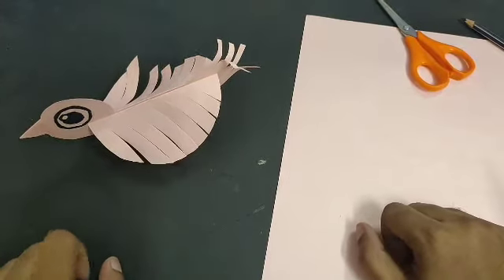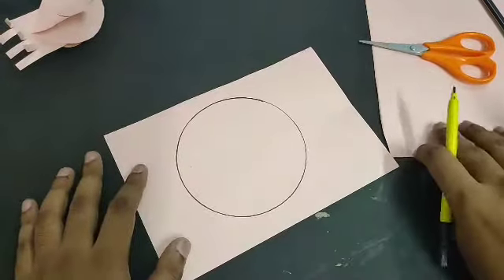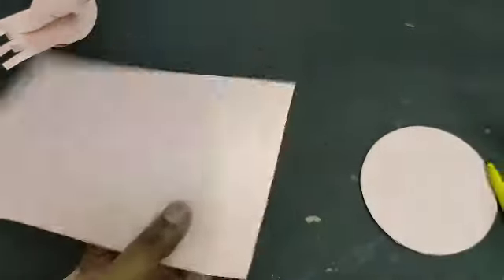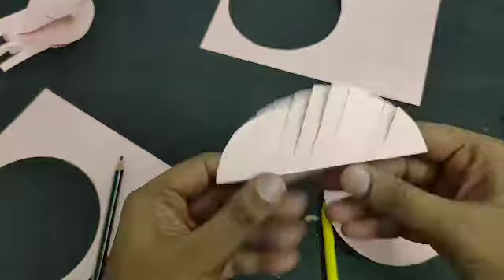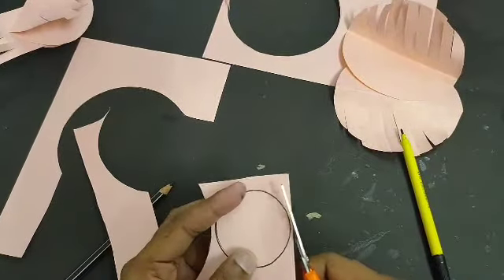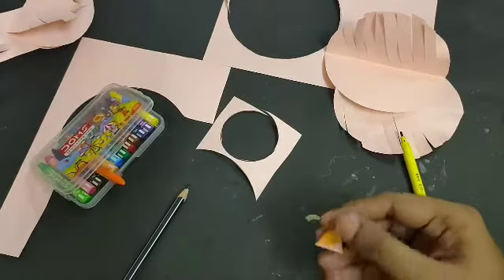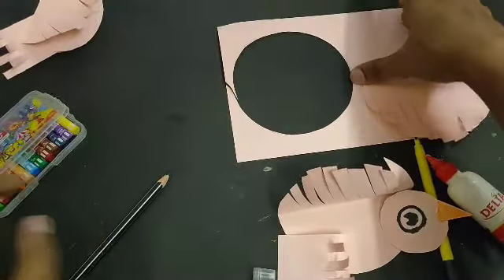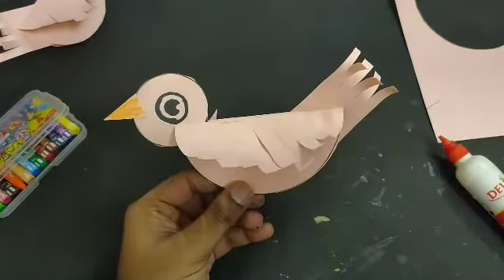Vidyananda School | Subject- Craft | paper bird | Grade- 3 to 7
paper bird
A video on Rules of Narration for the underprivileged children by our teacher, Bhupender Singh.

1. VidyanandaSchool :. Vidyananda School is a regular school program that runs classes at age appropriate levels from KG to Grade 12. Here we believe in nourishing the roots through a strong primary and basic education. The primarycurriculum is as prescribed by NCERT.
2. Pratisthan Learning Center :Pratishthan Learning Center is for those students who have fractured education, enables them to complete from Grade 6th to Grade 10th in 3 years, so that they can complete their 10th Grade in the right age.
3. AarogyaWellness :Aarogya Wellness is a healthcare program that provides free food & medical access to students. We have twice a week free OPD that takes care of primary/secondary healthcare and invasive surgeries. Over 6000 cases have been treated so far, including 2 heart surgeries.
4. Jeevika :Jeevika is the In-House Skill Development Program which provides skilling opportunities for wide base of educational levels. The courses involved in Jeevika are- Banking & Financial Services, Electronics & IT hardware industry, Healthcare Services, IT &ITes, Transportation and Logistics, Retail, Telecommunications and Tourism & Hospitality.
5. Sahyog :Sahyog is an outreach program that provides infrastructure development & academic support to government schools and other non- profit schools. So far one government school with 110 students has been benefited.